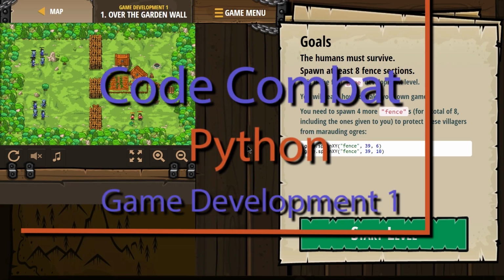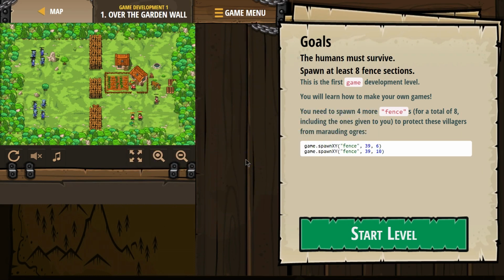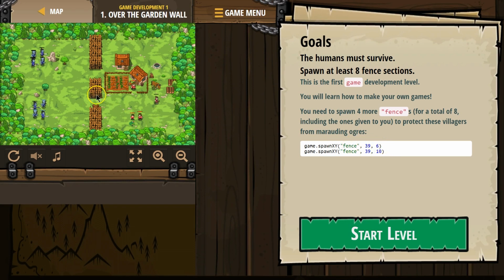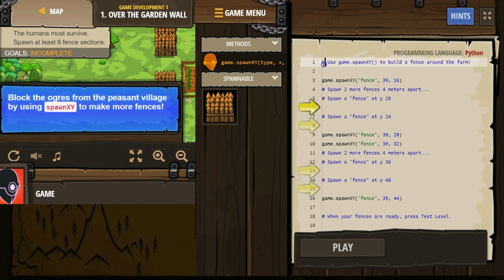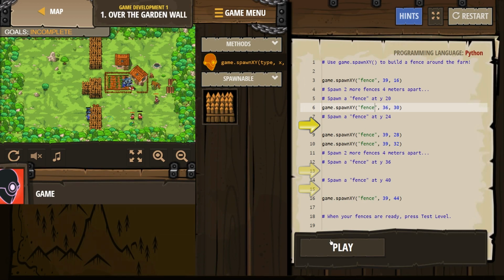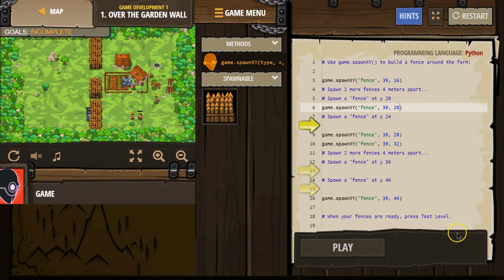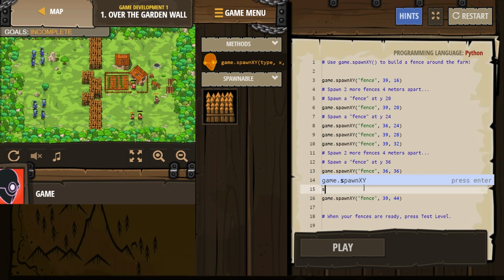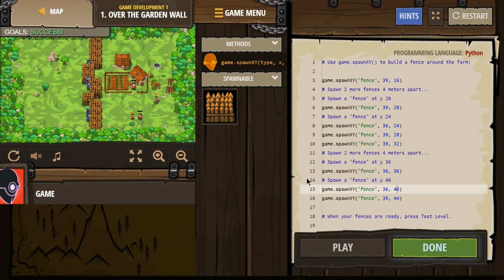CodeCombat Over the Garden Wall Level 1 Python Game Development Tutorial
Need help getting started in Code Combat? This video shows you step-by-step how to beat this level from the Game Development 1 Code Combat course. I also have video tutorials for all other Python levels, link to those